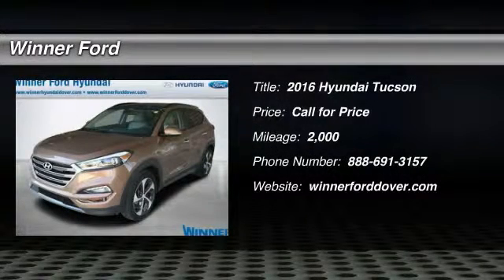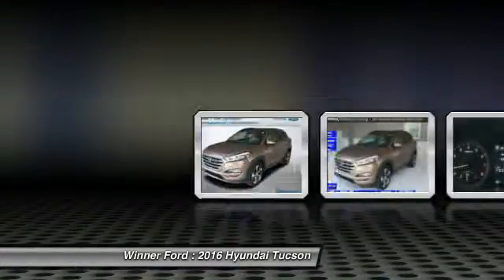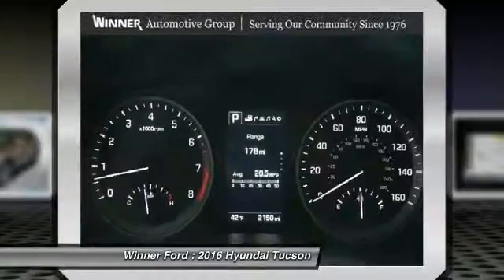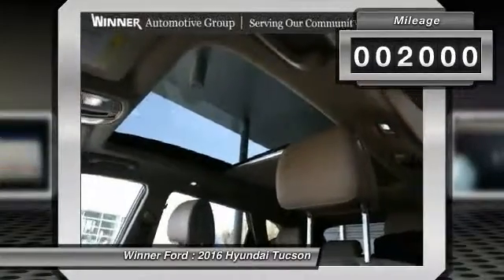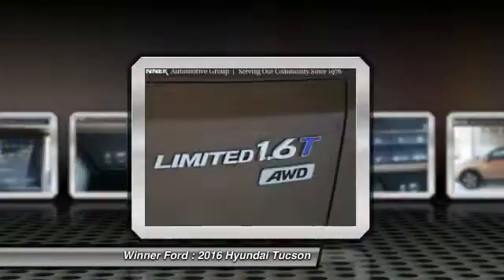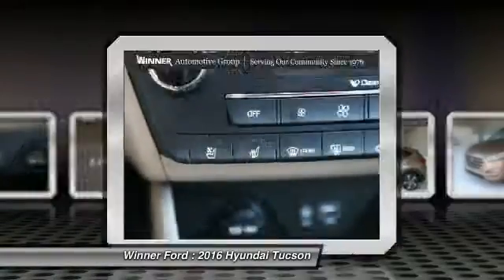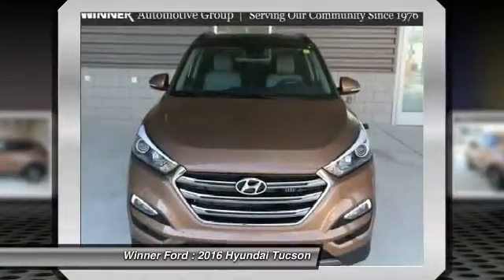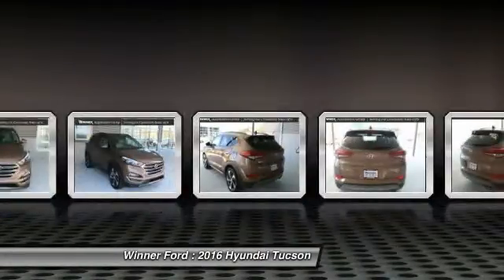2016 Hyundai Tucson Dover DE F1545A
Winner Ford
591 South Dupont Highway